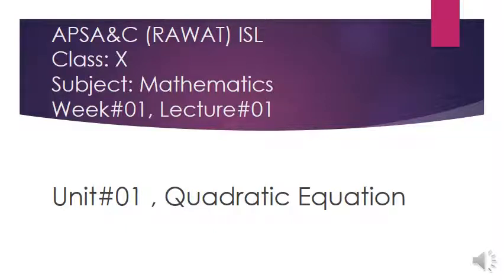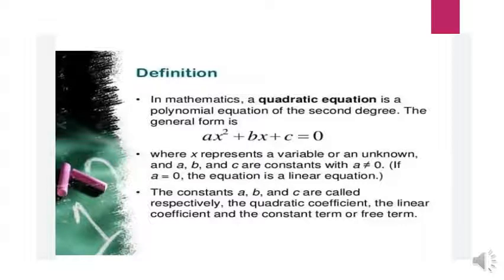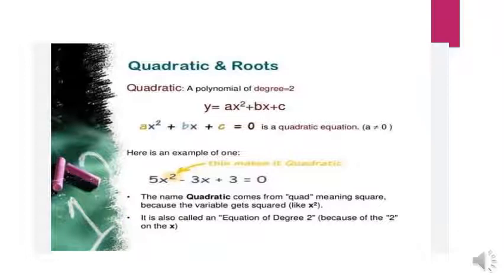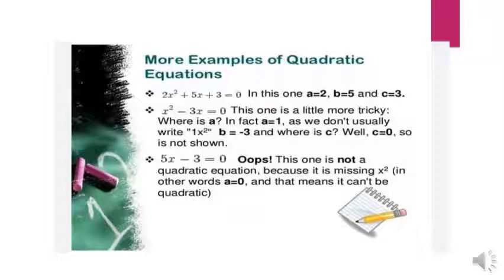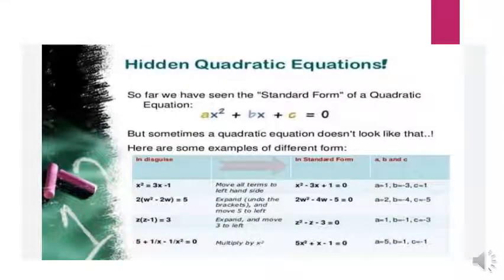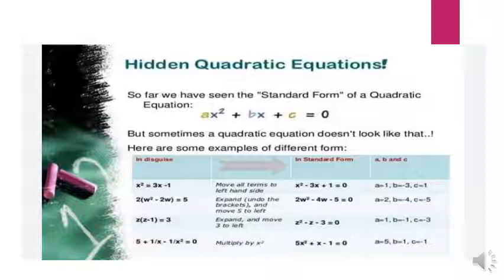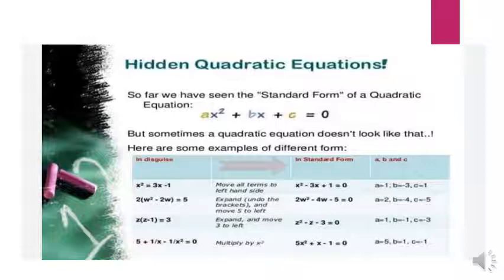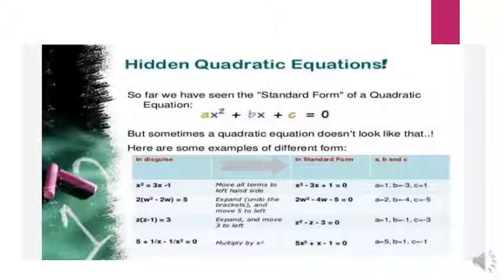Math 10th Lec ( Day 1/ Week 1)